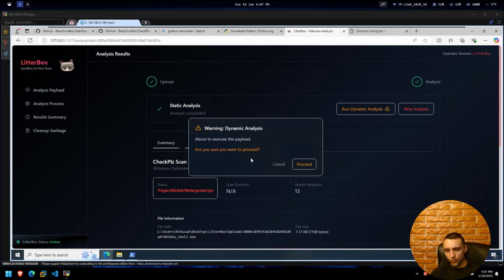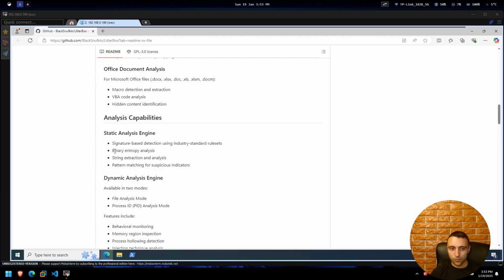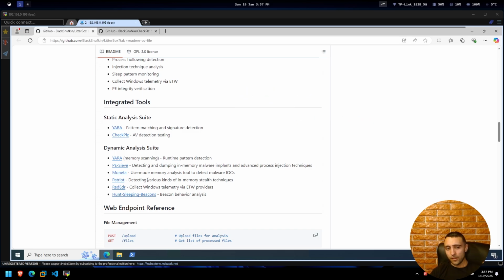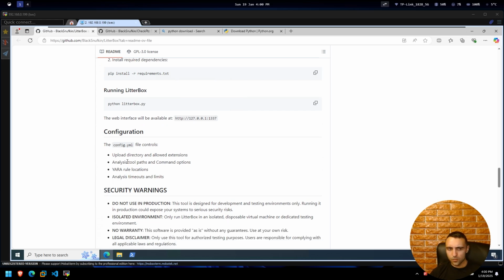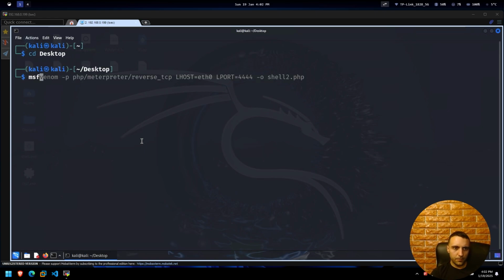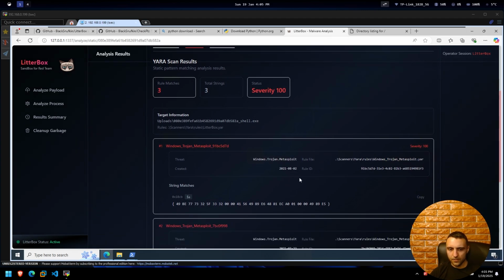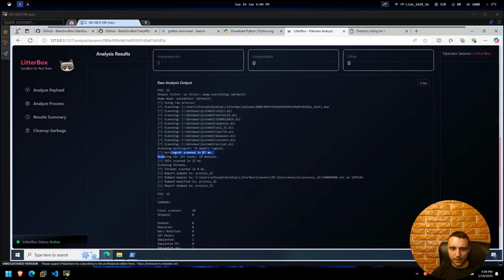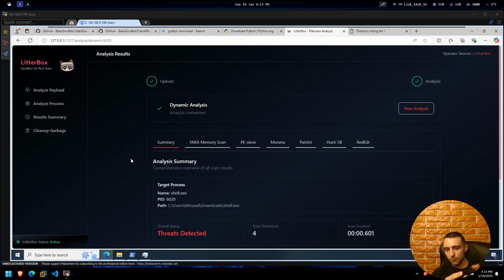The Most Powerful Malware Analysis Tool You NEED in 2025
Looking to level up your malware development skills? In this video, we dive into the LitterBox project, an innovative tool for malware analysis that every ethical hacker and penetration tester needs in 2025. Learn how to install and use this powerful platform to scan and analyze your malware, uncover detection methods, and refine your creations for improved evasion. Whether you're exploring ethical hacking, penetration testing, or advanced threat research, LitterBox is the ultimate resource to enhance your malware testing process.

This step-by-step guide walks you through the installation process and demonstrates practical use cases for LitterBox in real-world scenarios. By leveraging this tool, you'll gain insights into detection techniques and stay ahead in the constantly evolving cybersecurity landscape.

🔍 Key Topics Covered:

What is LitterBox?
How to install LitterBox
Practical usage for malware analysis
Improving evasion techniques ethically

TIMESTAMPS
00:00 - Intro
01:00 - Going through the documentation
06:43 - Installation
10:01 - Static Analysis
15:39 - Dynamic Analysis
19:33 - Process Analysis
20:49 - Outro